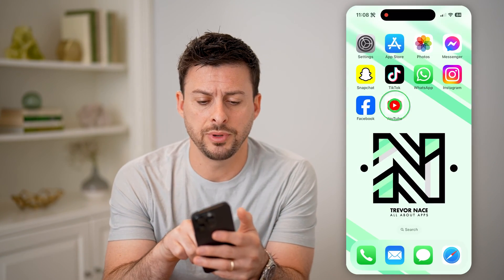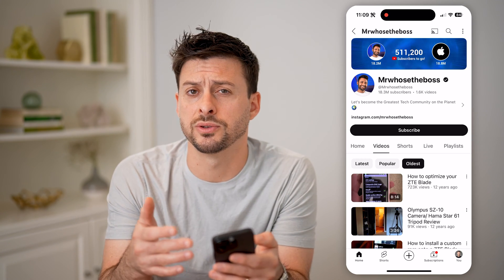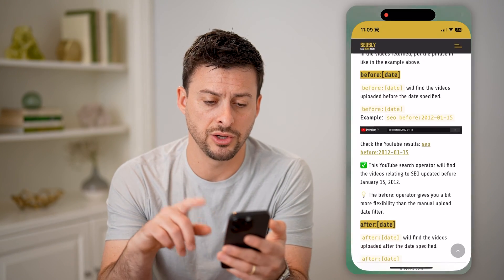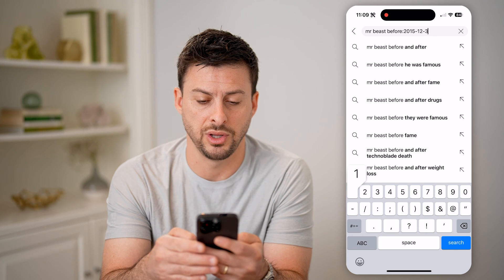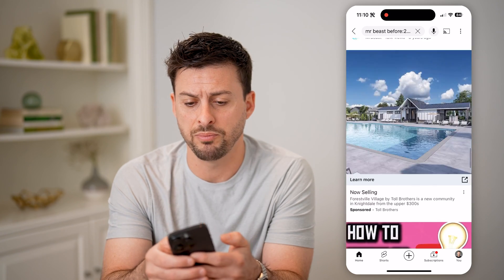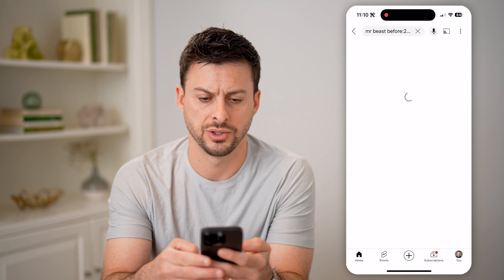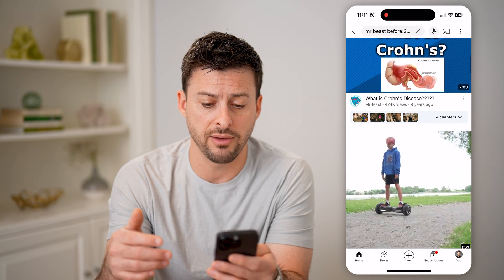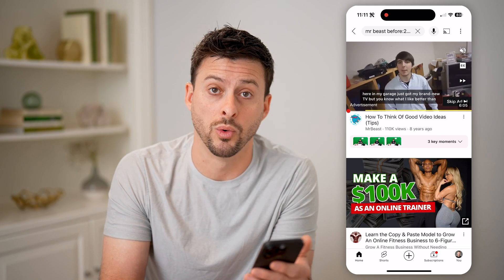How To Check Old Videos On YouTube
Here's how to find old YouTube videos from specific creators or keywords using a date range in your search.